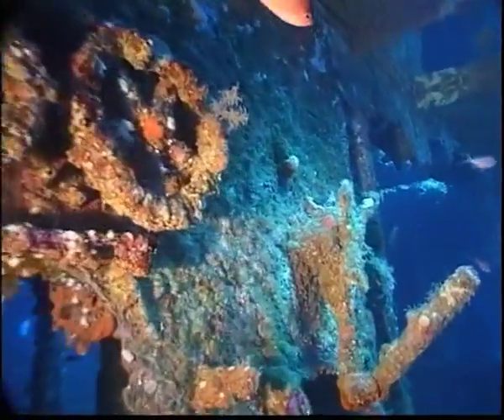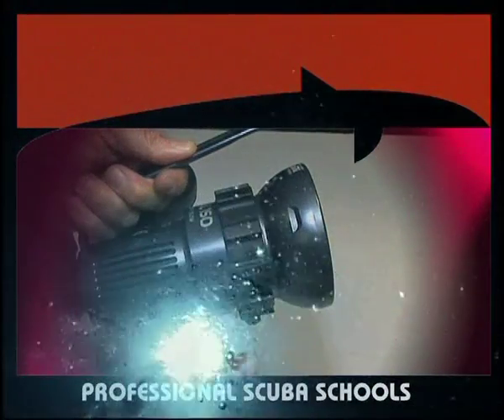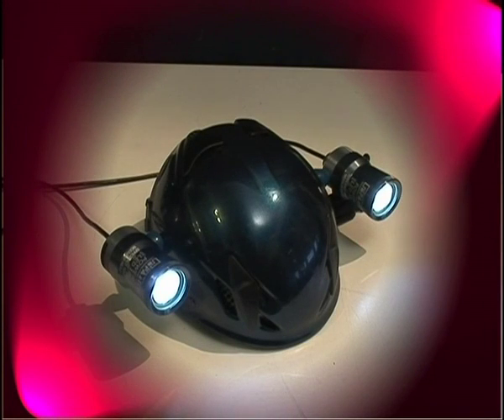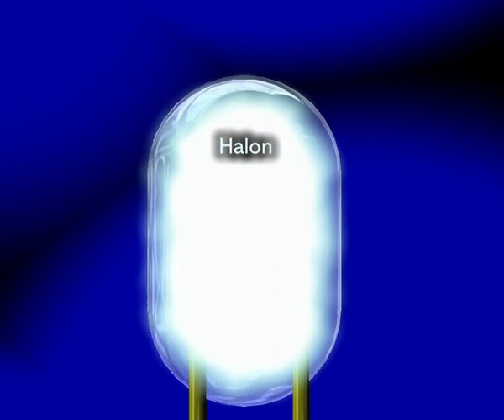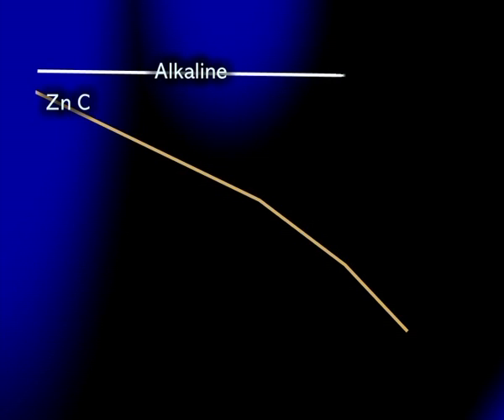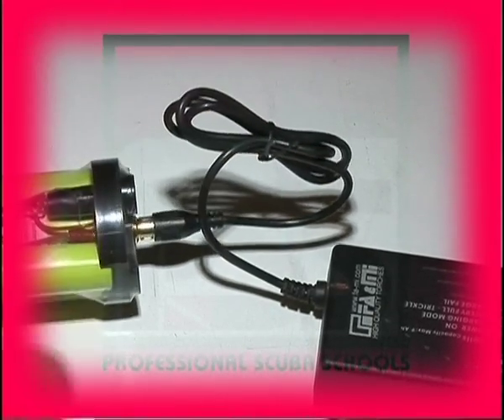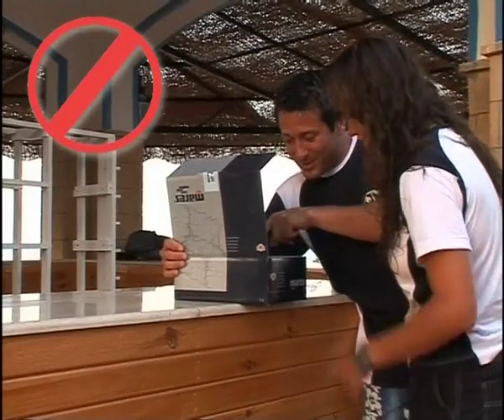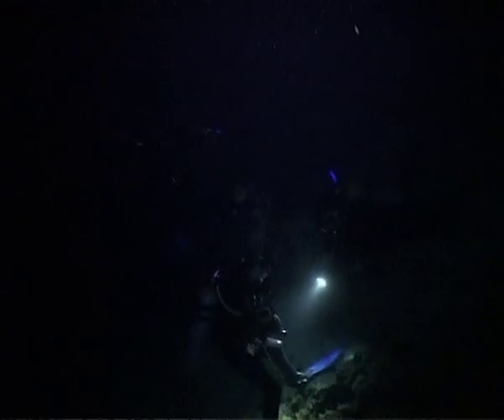ADV 05 Nigt diving